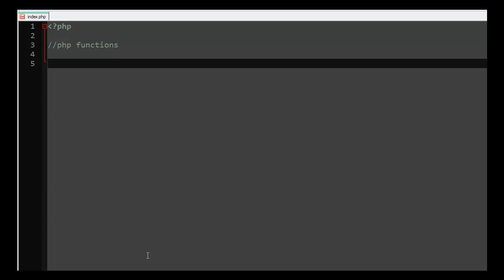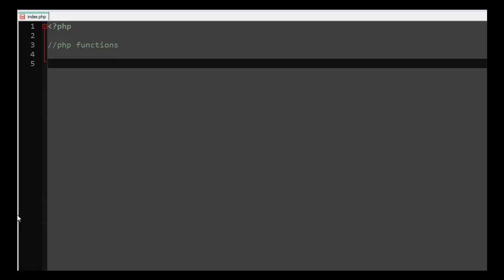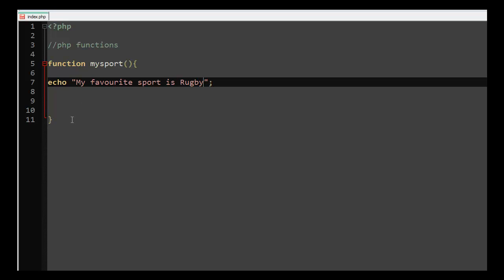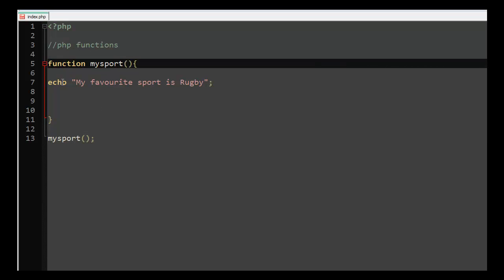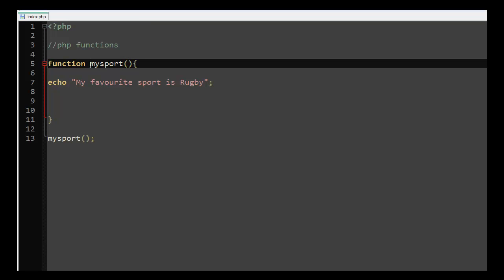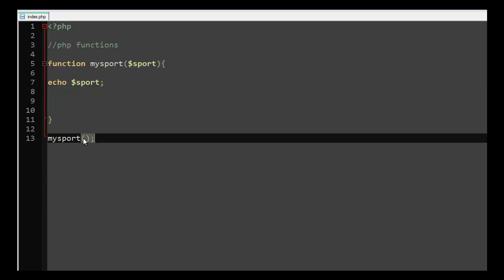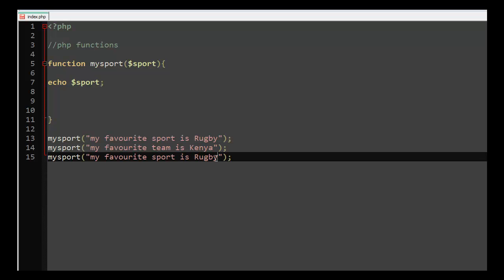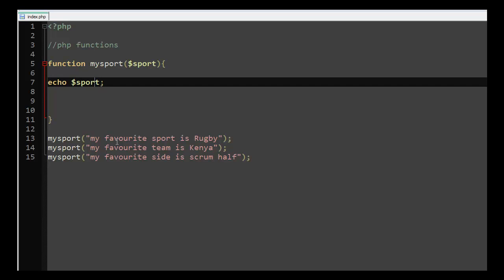php tutorial- 13 introduction to php functions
php tutorials and more